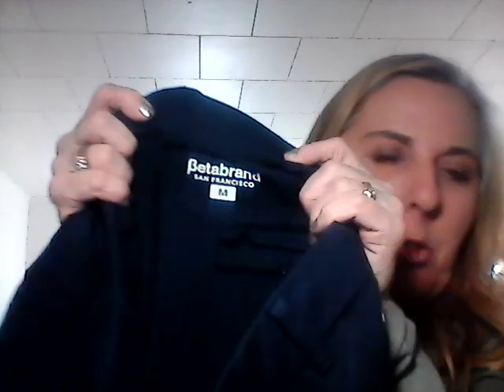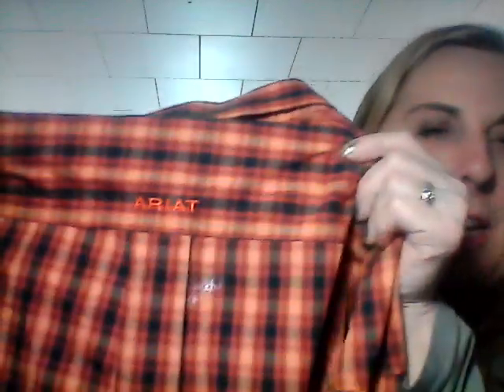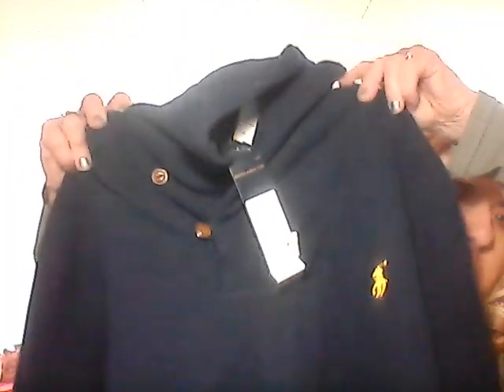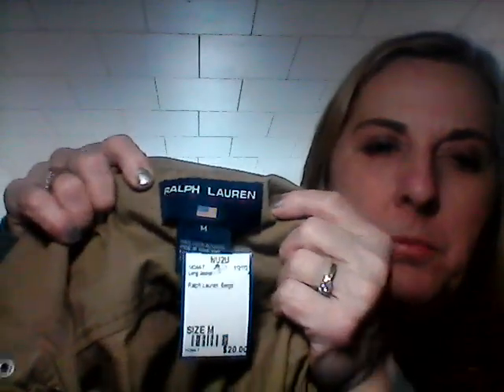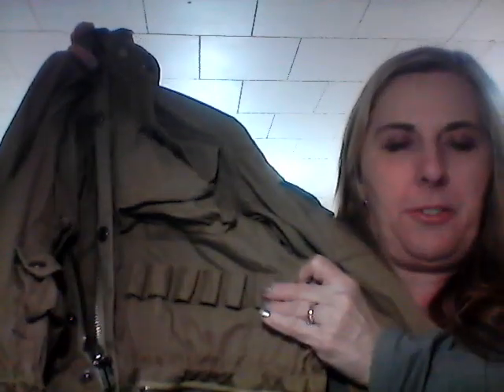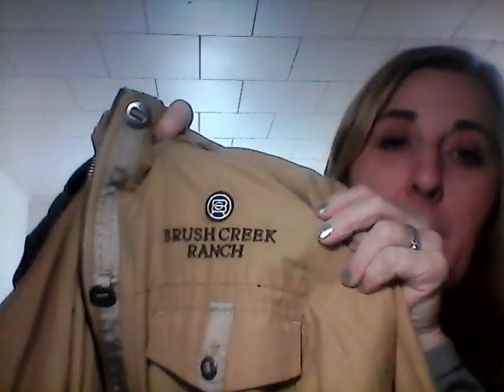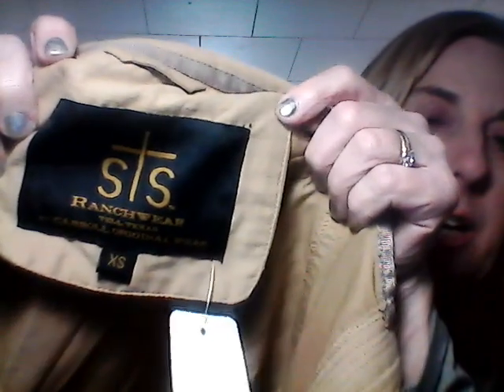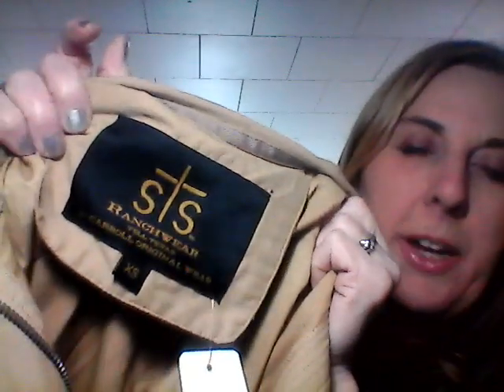Ebay Full Time Reseller Clothing Haul Ralph Lauren Naot and more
See what I found at a Consignment Store in my local area.

Ebay Store Link: